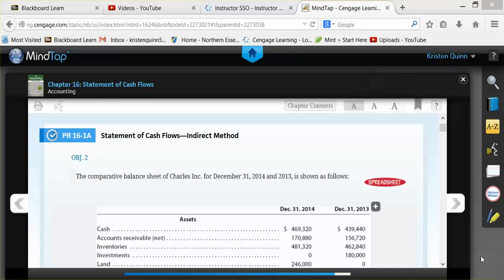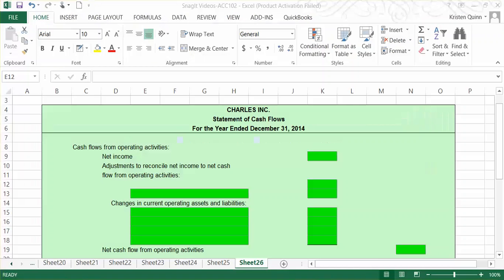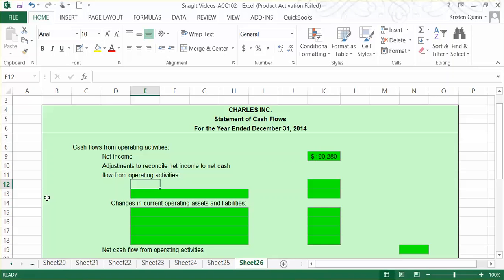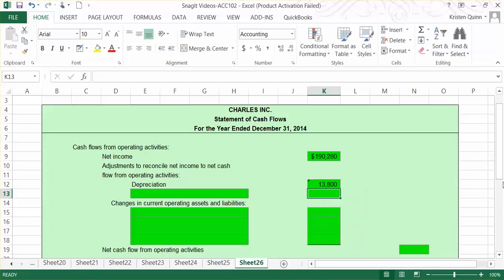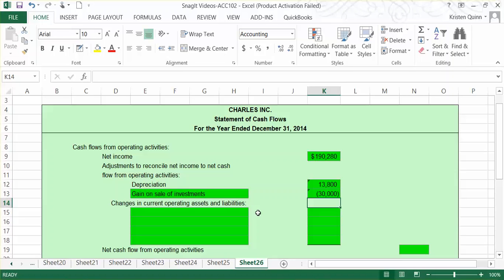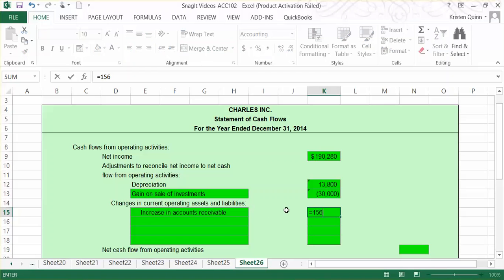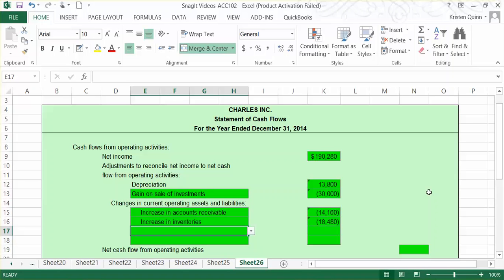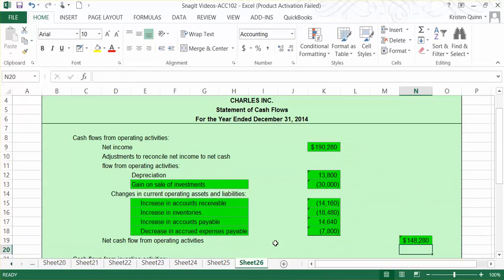Complete Statement of Cash Flow (Part 1-Operating Activities)